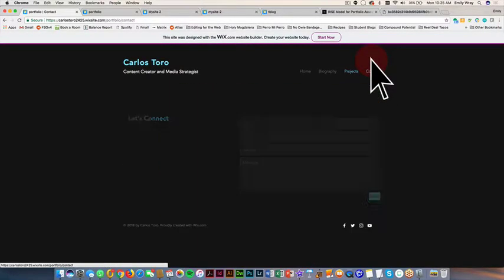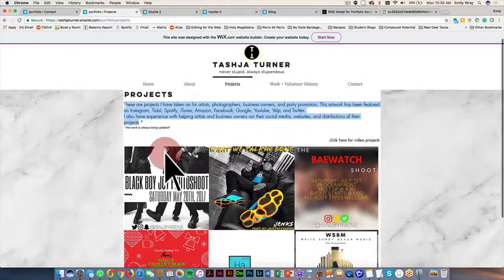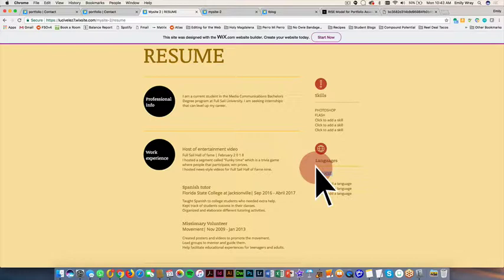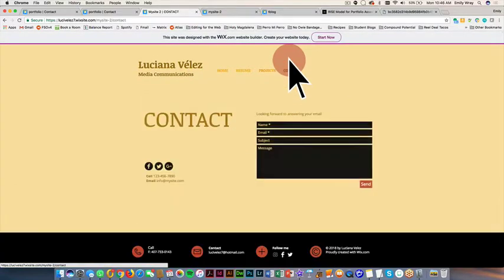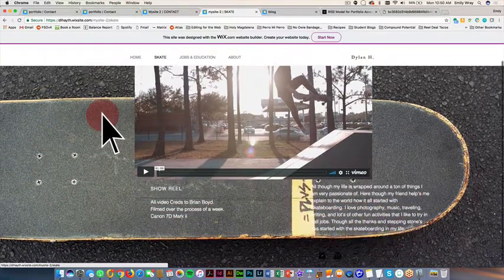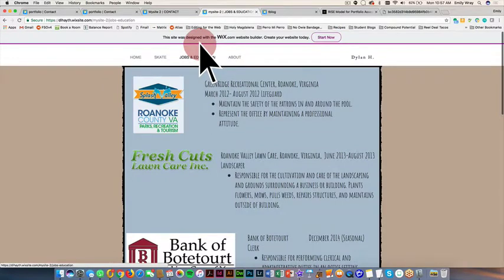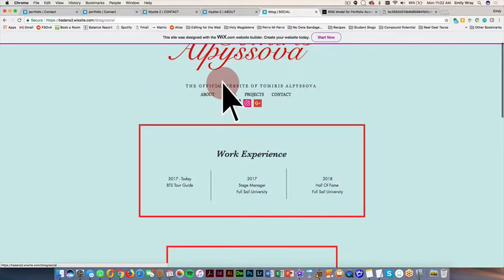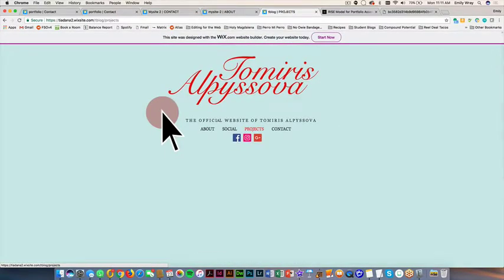4/23/18 - Portfolio 3 Site Review: Campus